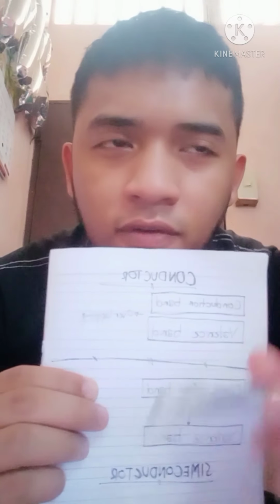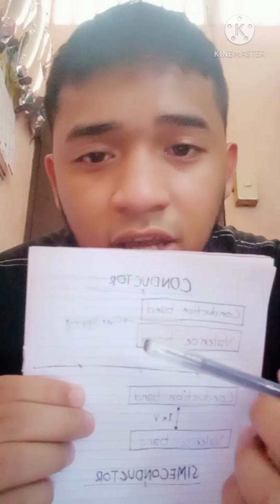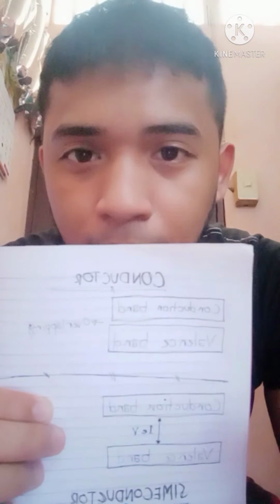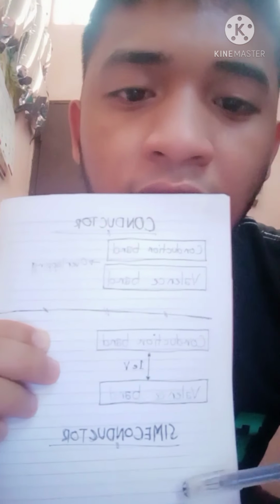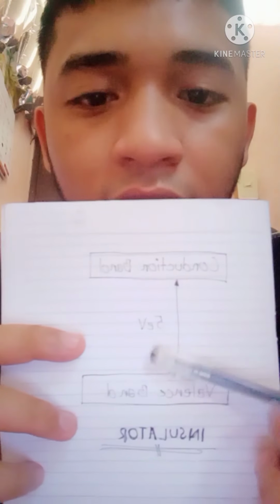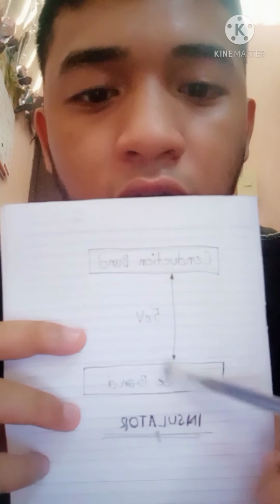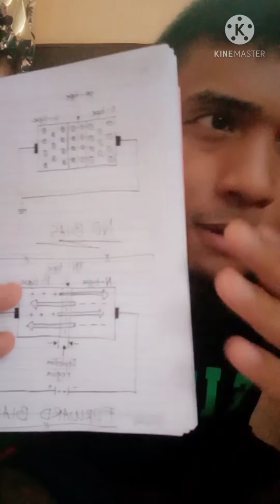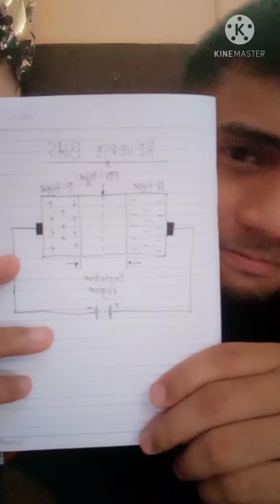Basic electronics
Quiz